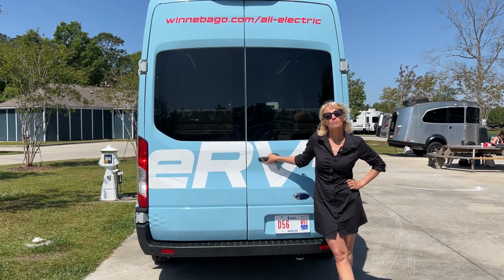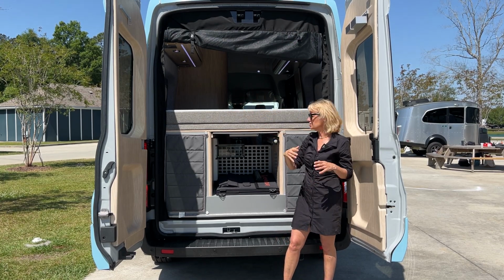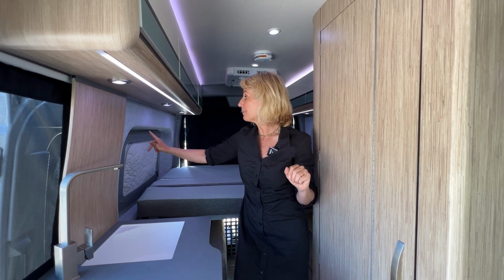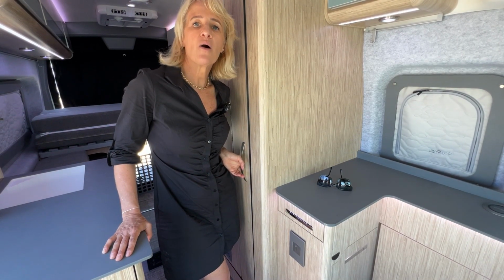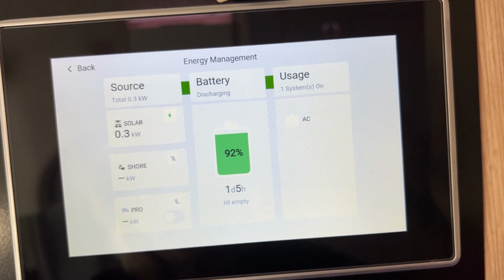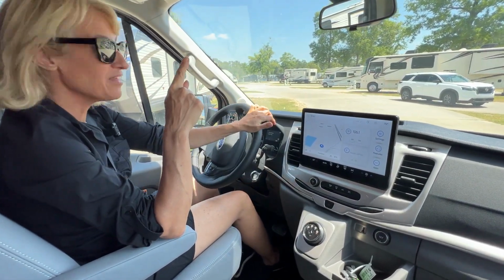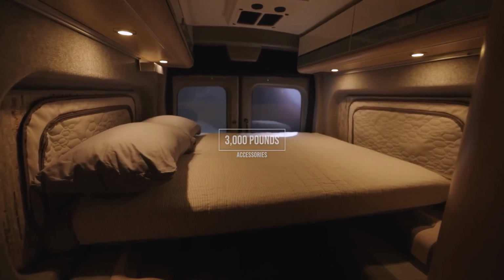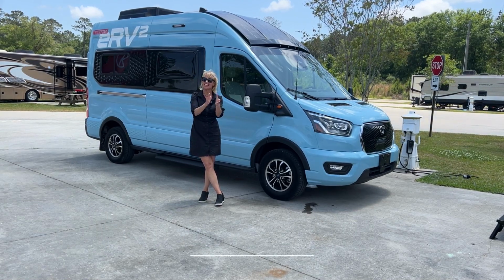Road-Trippin' with the All-Electric Winnebago: Unveiling the eRV2!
I took @WinnebagoRVs all-electric eRV2 for a spin, and here's what I found:
*a sustainable interior
*zero-emission RV
*this prototype is in the process of field testing
*range of 108 miles (for the van)
*built on a 2022 @ford E-Transit van
*includes @chilewich flooring
*the majority of surfaces are post-consumer
*the countertops are bio-degradable
Most importantly..the van is incredibly easy to drive.
Check out the video and lmk what you think! Is this the future of RVs?